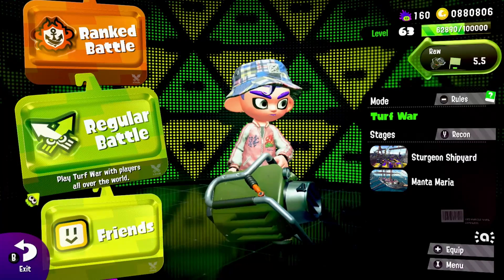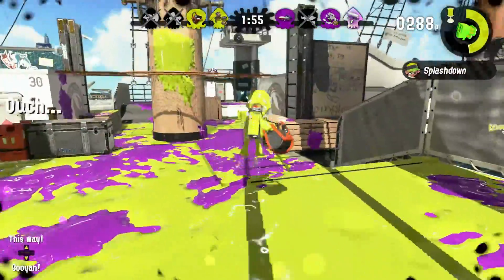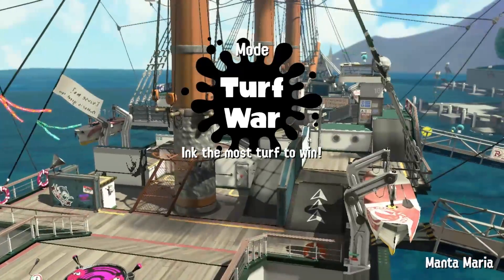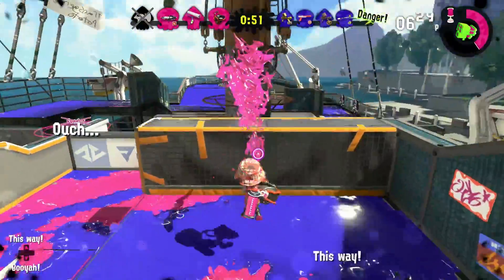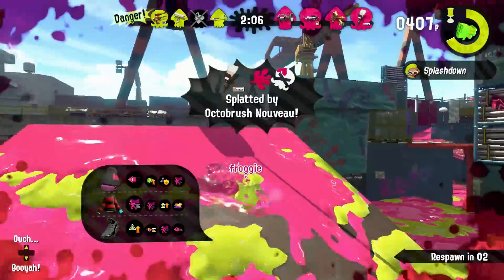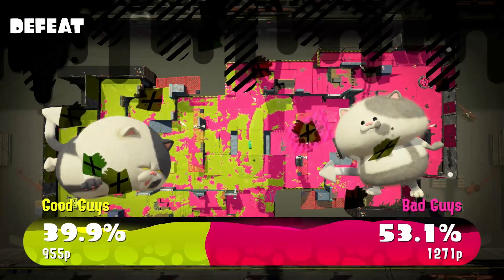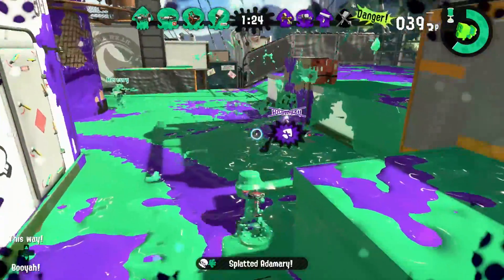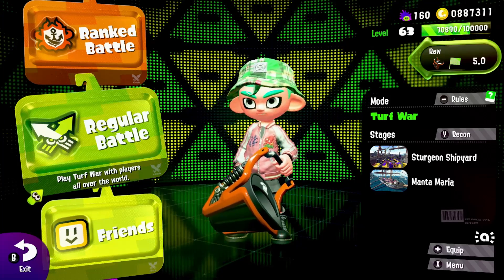Splatoon 2 - Road to Raw | Episode 15 - Slosher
Episode 15 of the Road to Raw series. Slosher? I hardly even know her

RULES:
Play with a weapon until it is 5.0, or raw rank
Weapons are randomly picked at random
A win adds 1.0 to point total
A loss subtracts 0.5 from point total